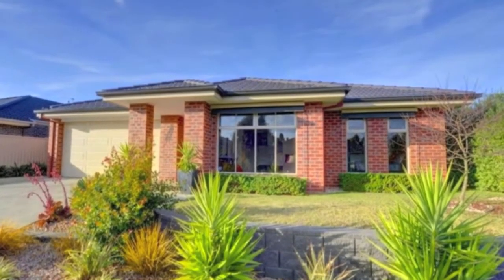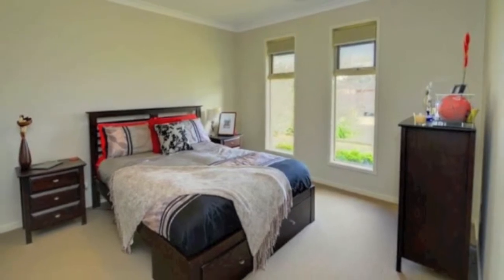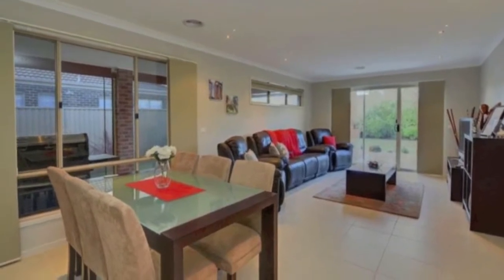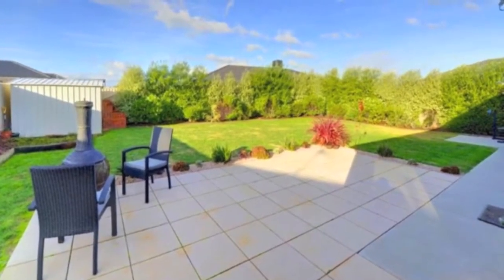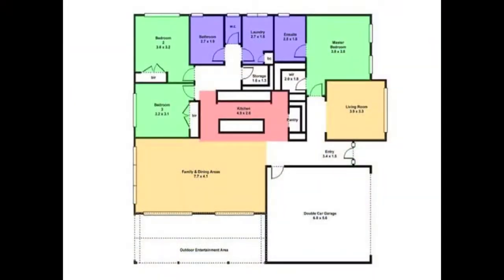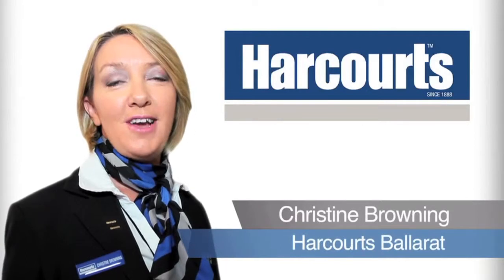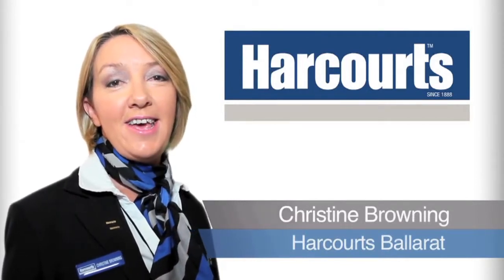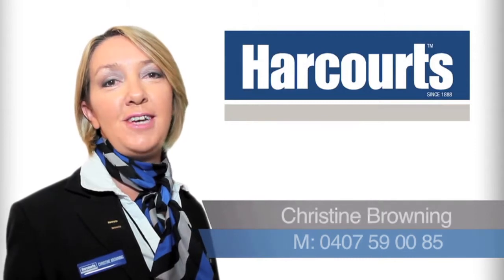24 Normluttle Parade Miners Rest